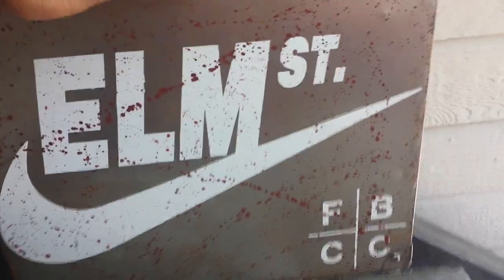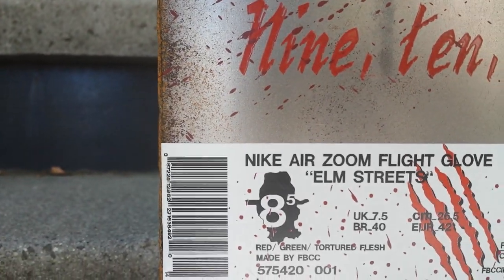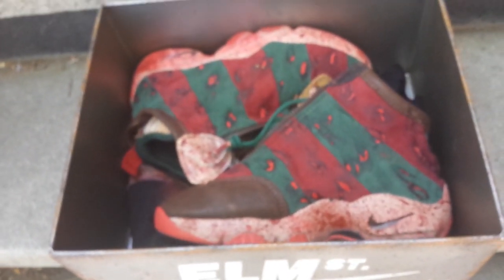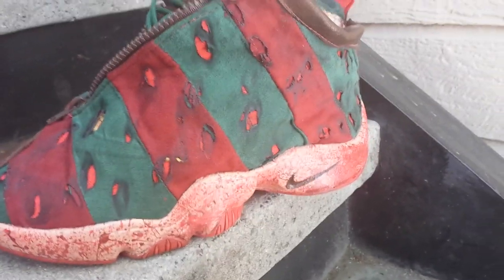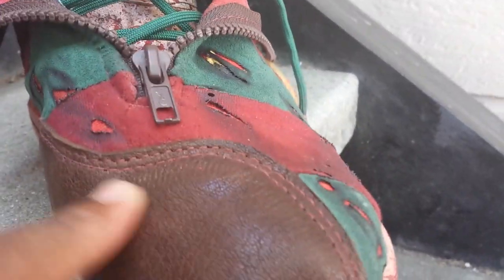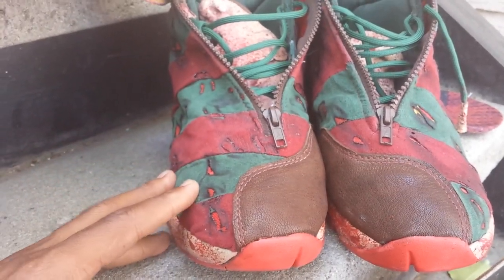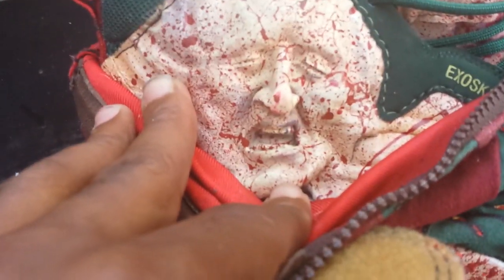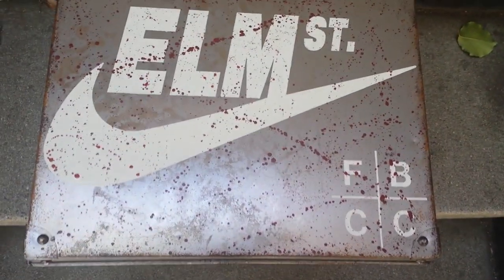Nike zoom flight gloves "Elm Streets" by fbccnyc